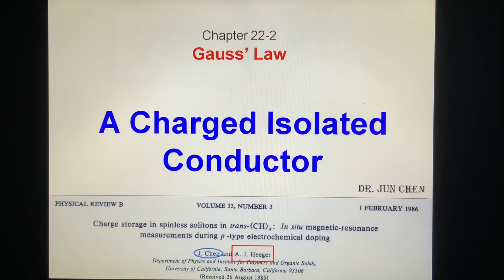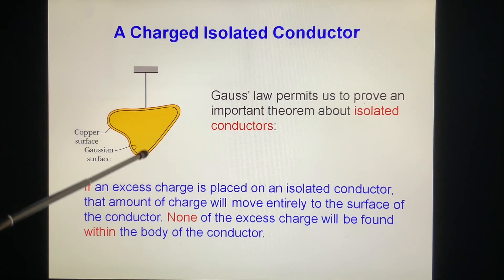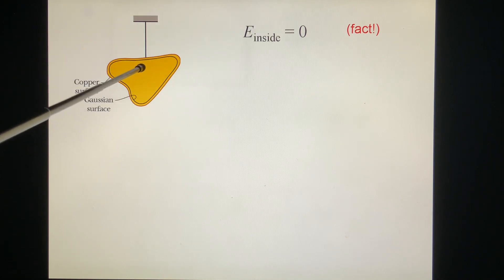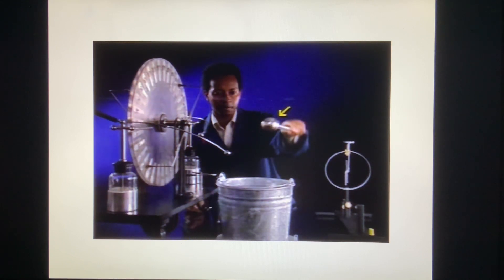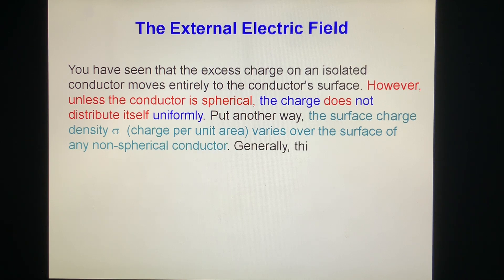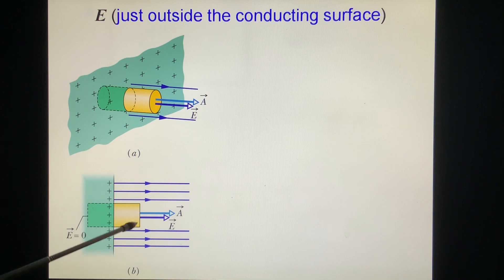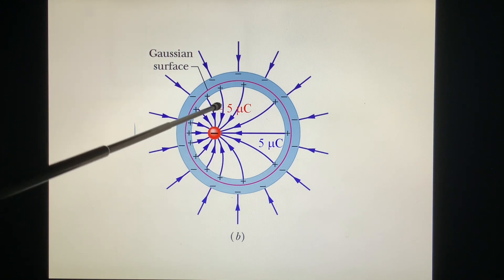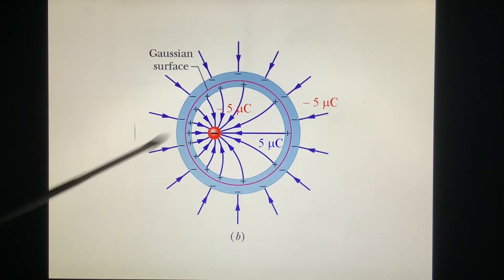1222 A Charge Isolated Conductor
A Charge Isolated Conductor